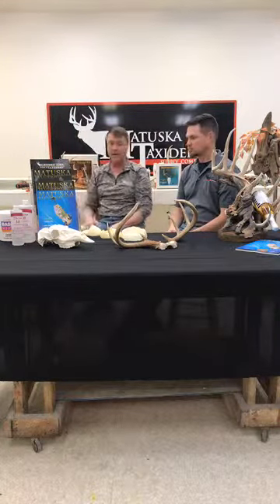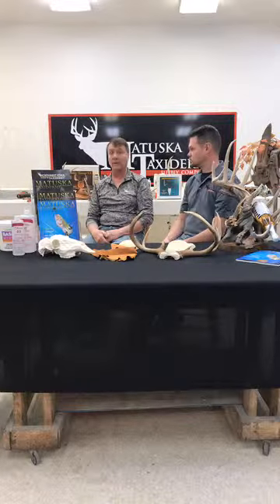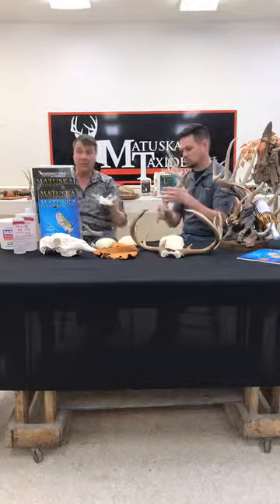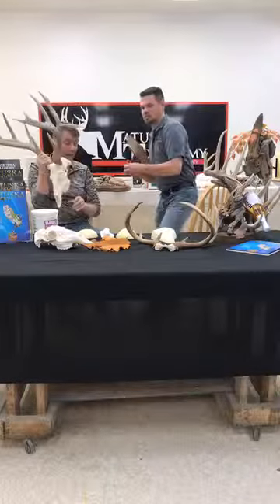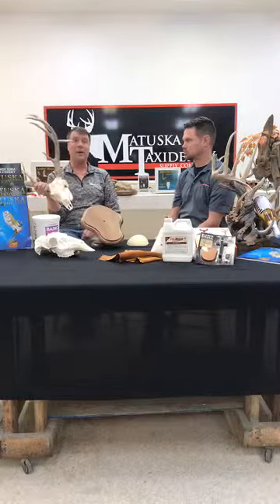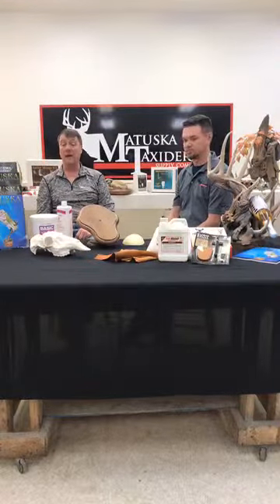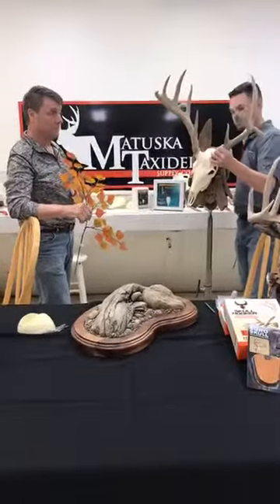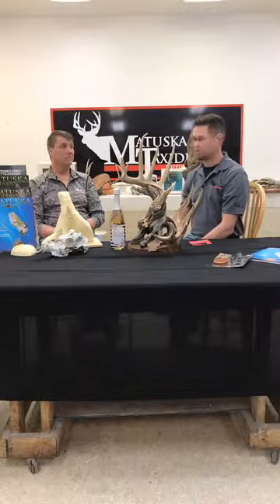Learn Taxidermy: Antler Mounts A Z